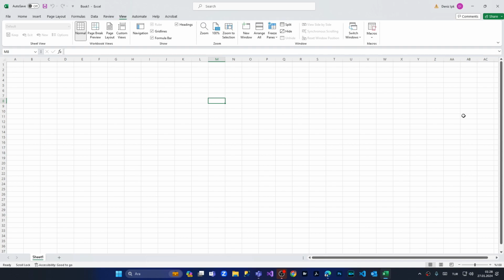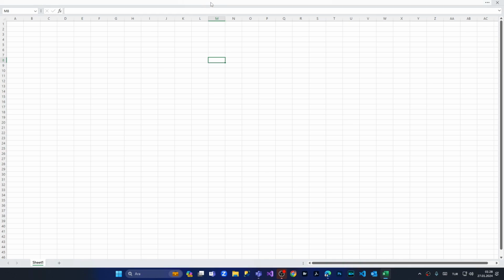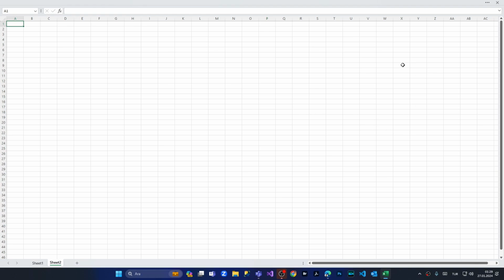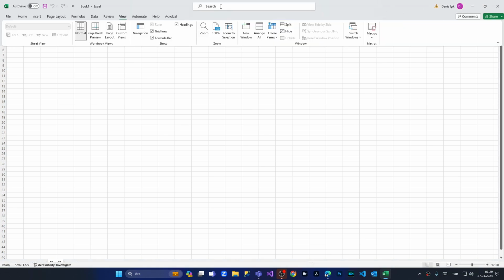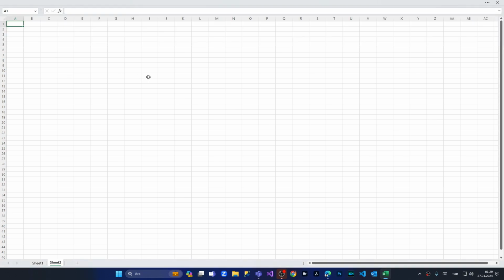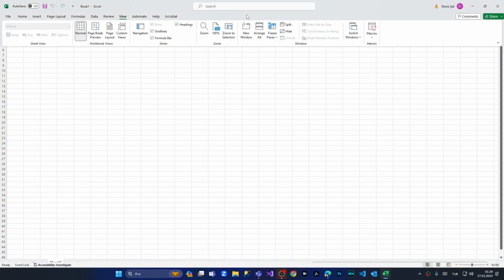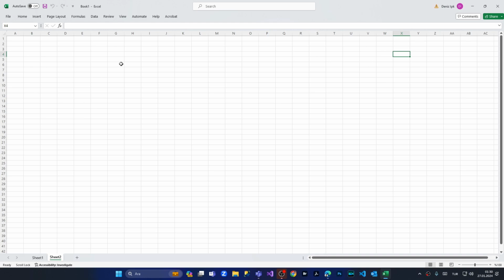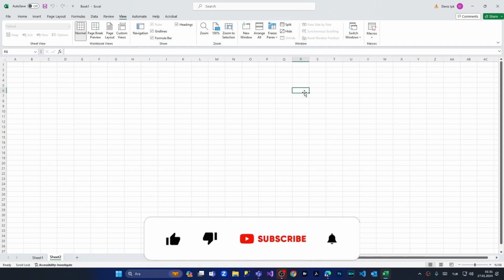How to hide or show ribbon in excel